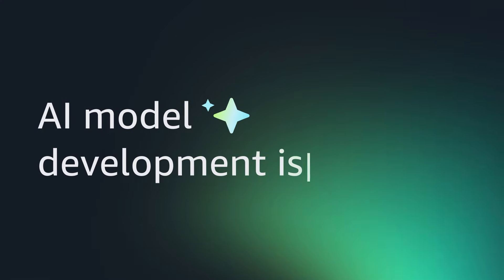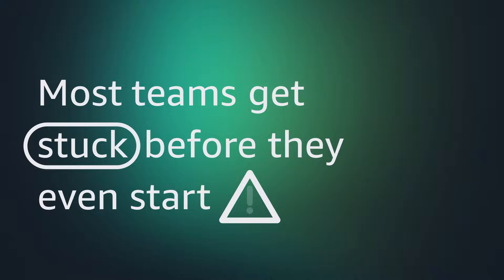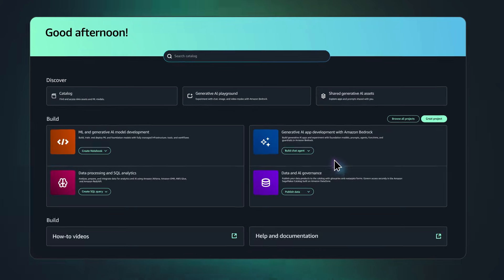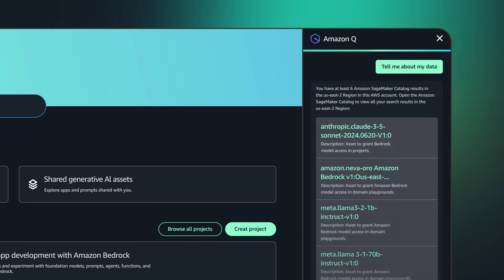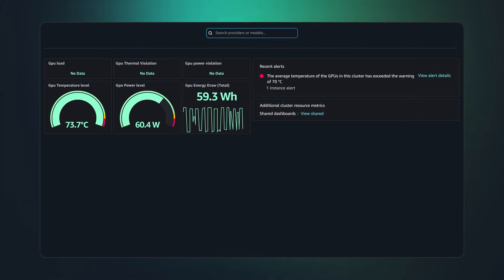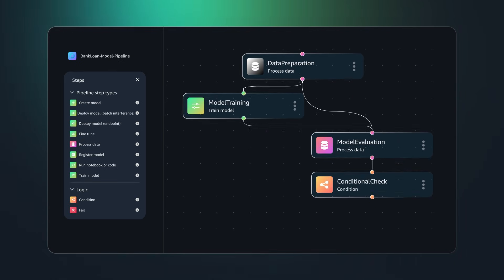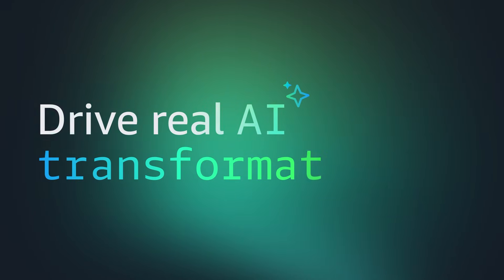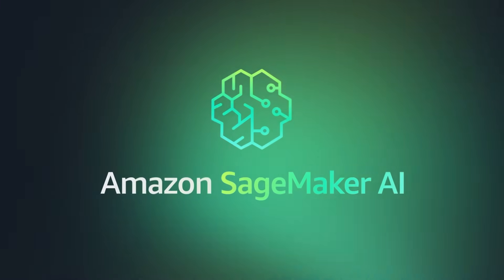Introduction to SageMaker AI | Amazon Web Services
Amazon SageMaker AI helps you train, customize, and deploy ML models, including FMs, with fully managed infrastructure, tools, and workflows — and streamline every step of the data lifecycle all in a single place.

Why AWS?